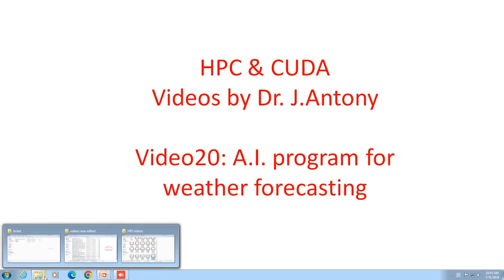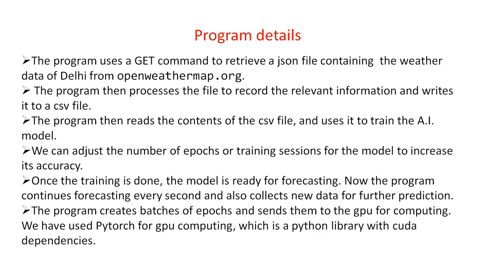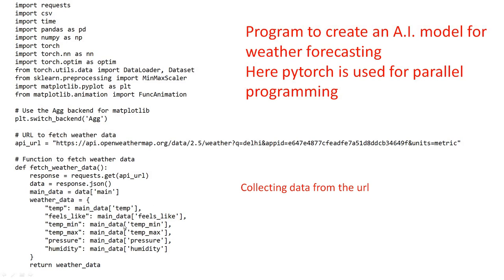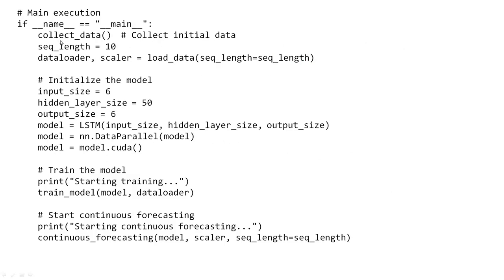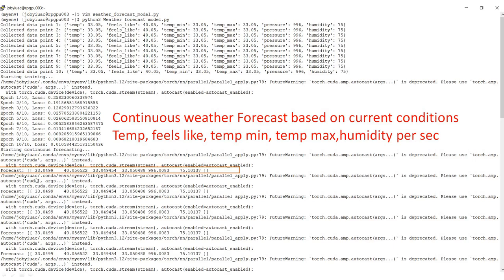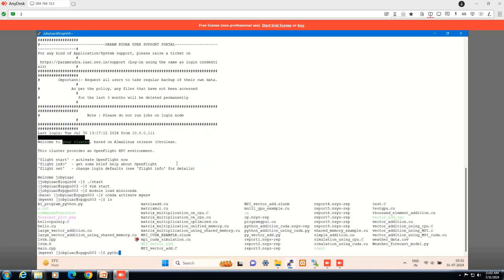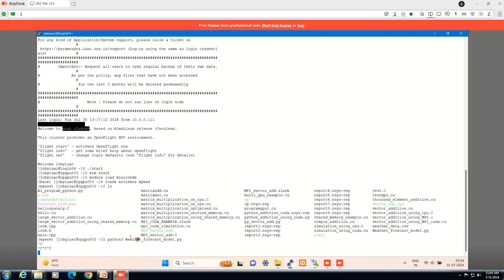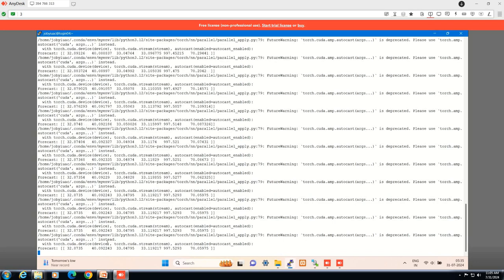cuda video 20 hpc cuda for IUAC param rudra super computer